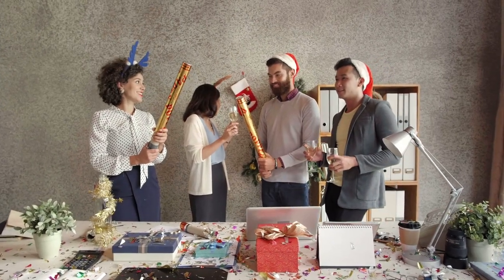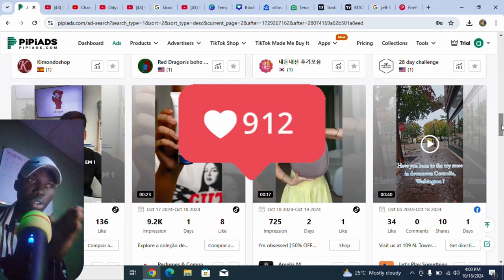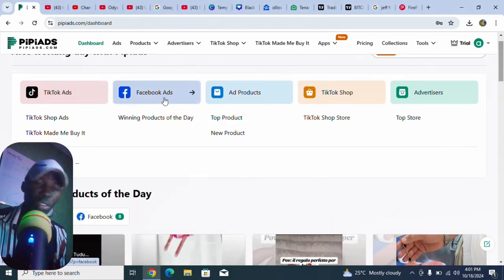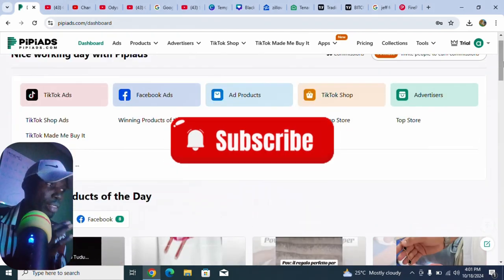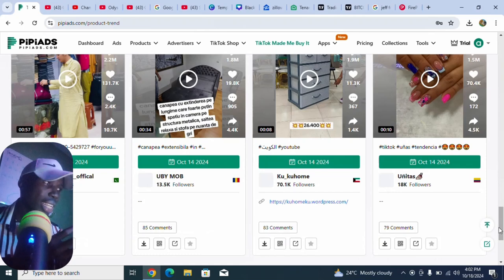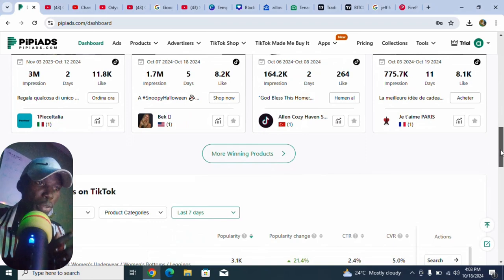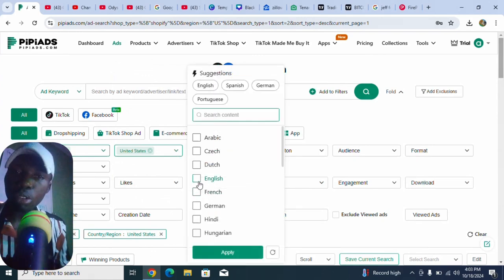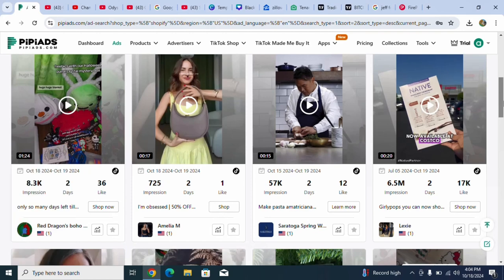$200k Dropshipping Winning Products: The Secret to Big Profits!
I tried finding a dropshipping winning product and i was able to discover over $200k worth of winning product that anyone can sell today.

Finding a winning product might seem hard but with this secret website, you can be able to find a winning product that can change your dropshipping journey.

🎁🎁ALIDROPSHIP PRODUCTS🎁🎁🎁